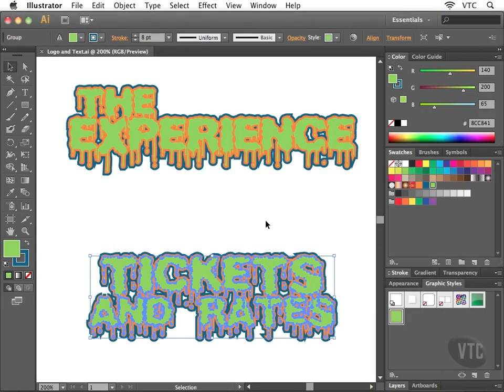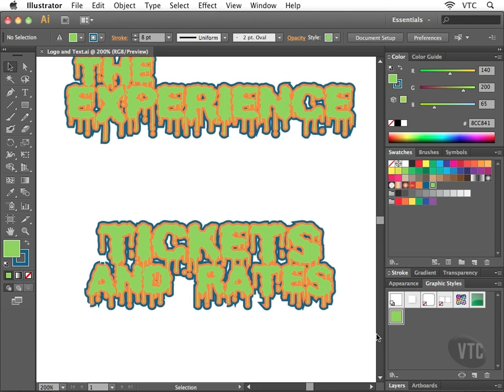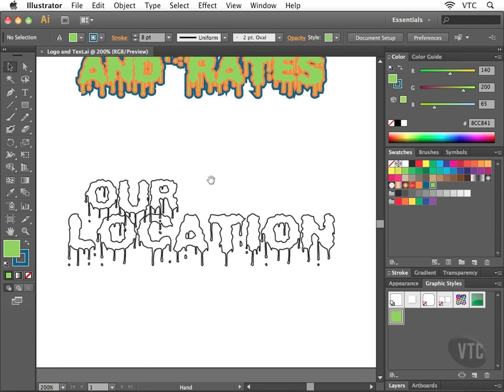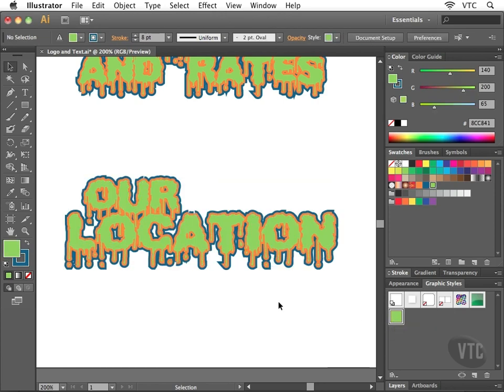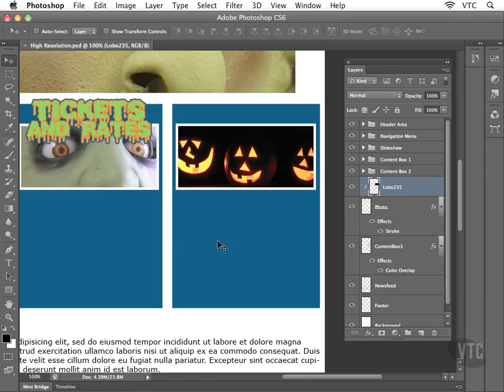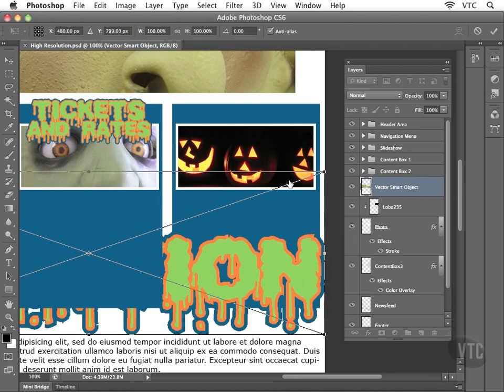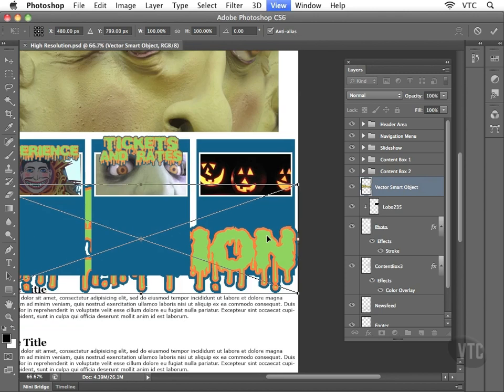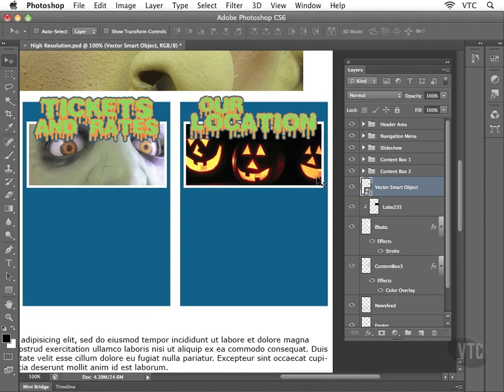0320Placing the Content Box Title